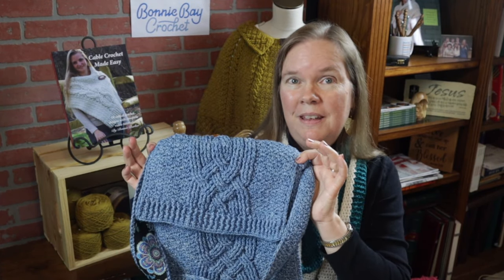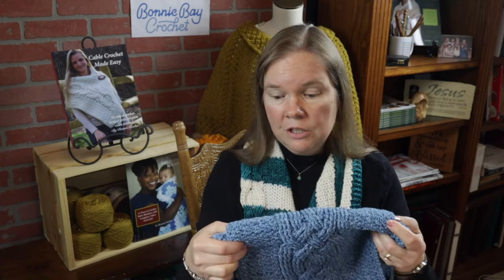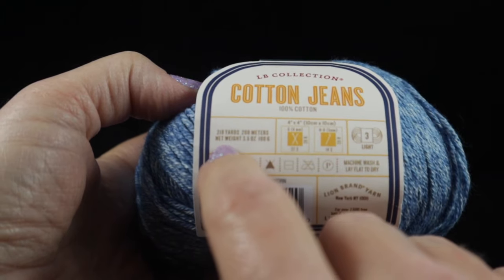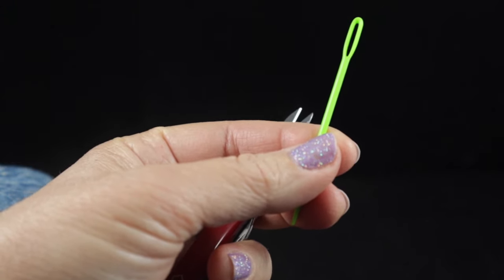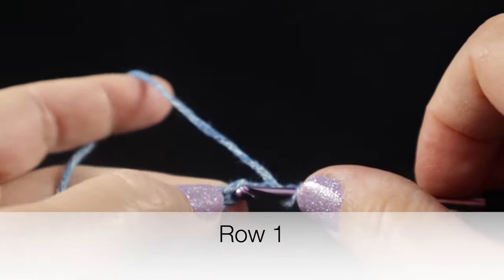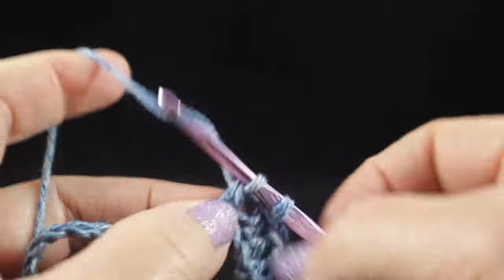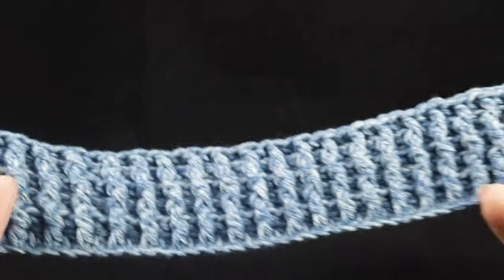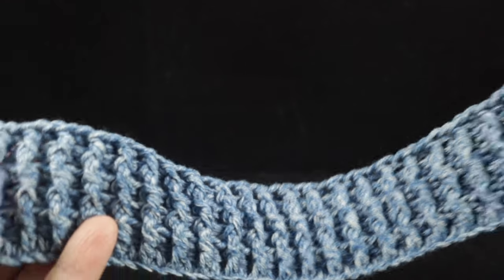Celtic Cabled Bag, by Bonnie Barker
The written pattern is available here: Crochet World Magazine June 2020